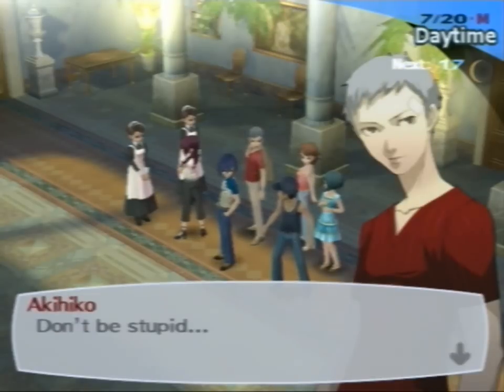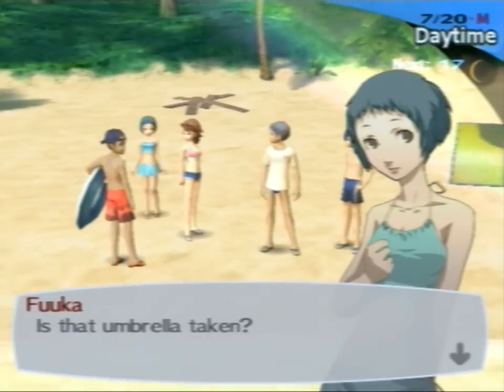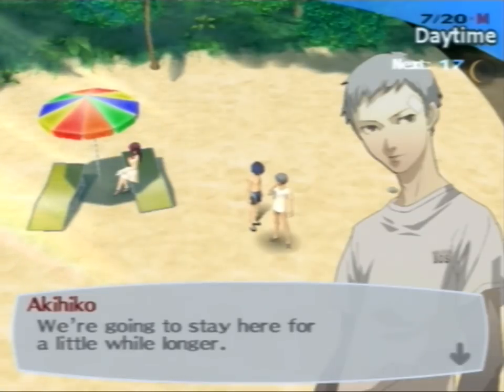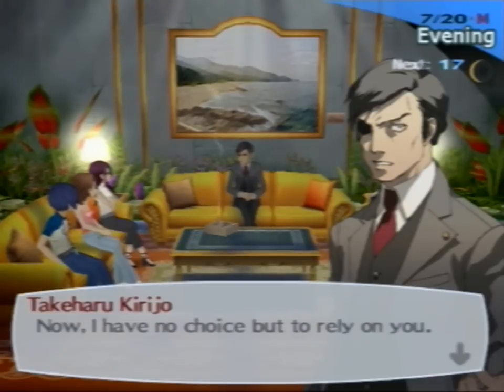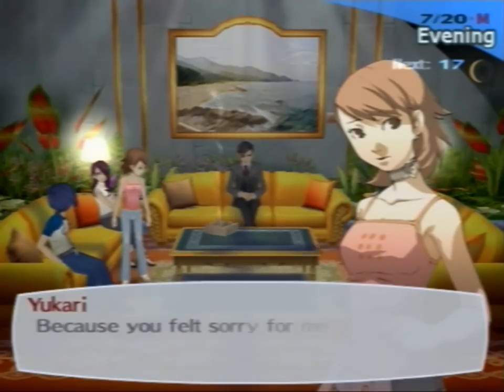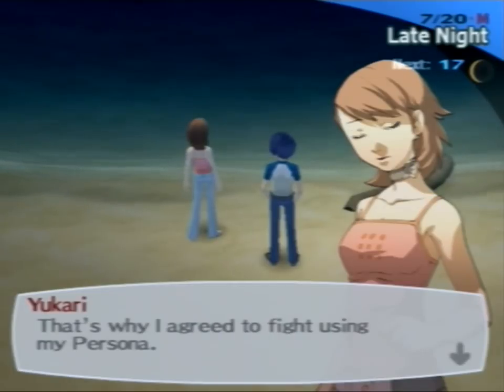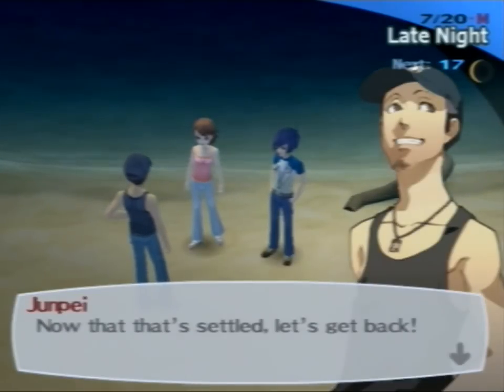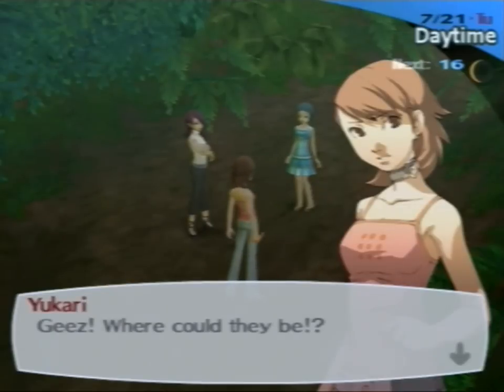Let's Play Persona 3 FES part 54: Captain Exposition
Mike and friends finally leave for vacation and meet a pirate or something.